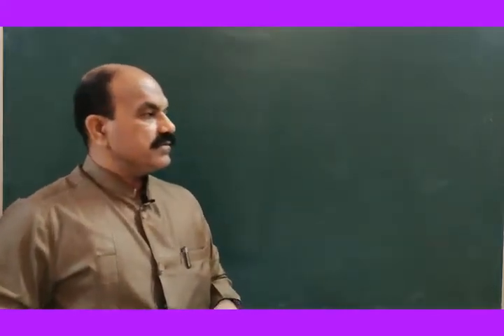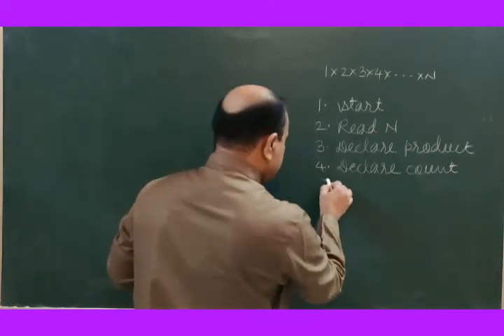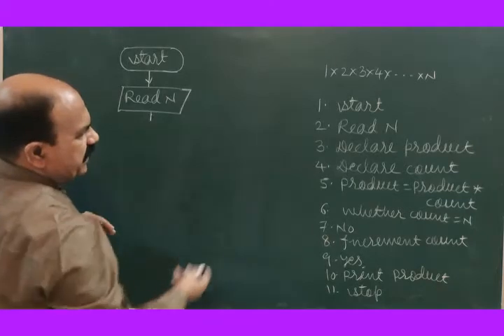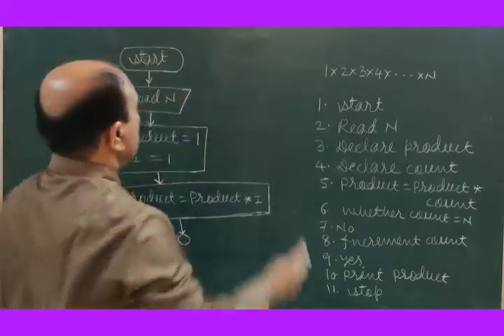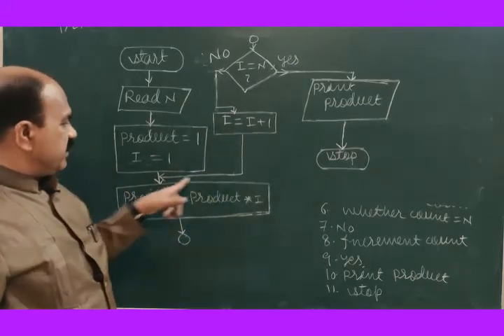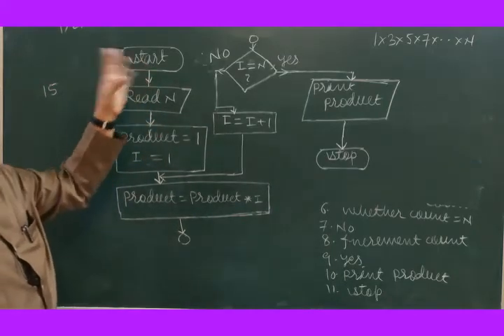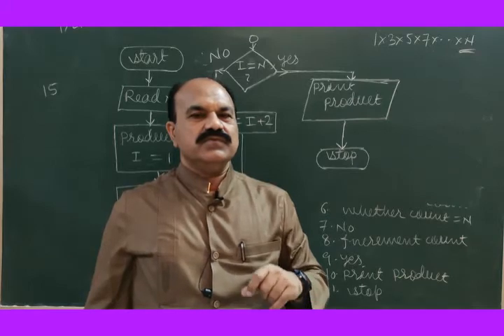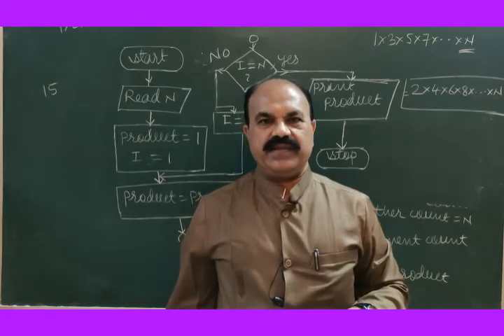6 B SC II ALGORITHM AND FLOWCHART FOR PRODUCT OF A FINITE SERIES